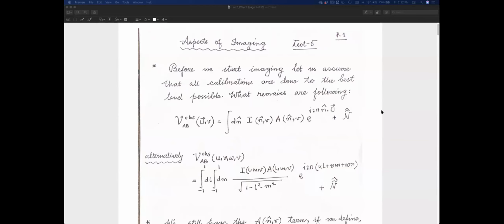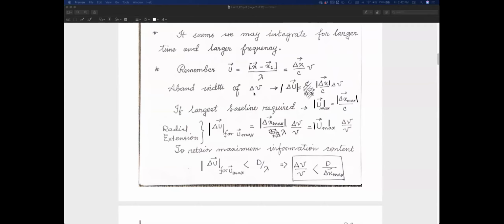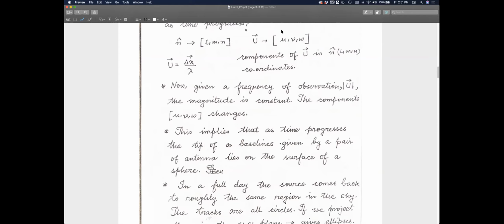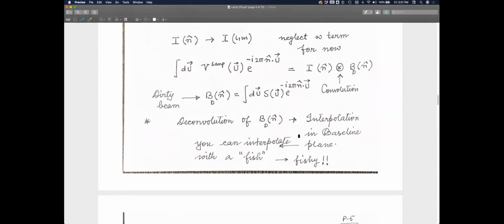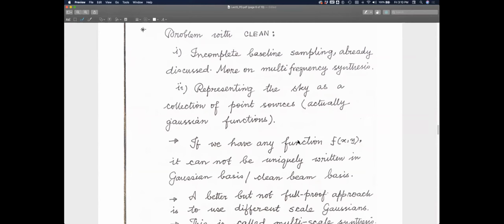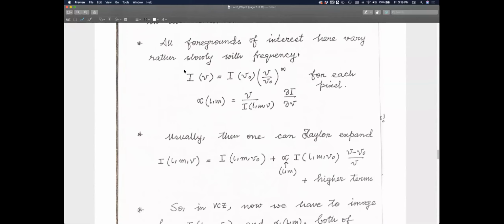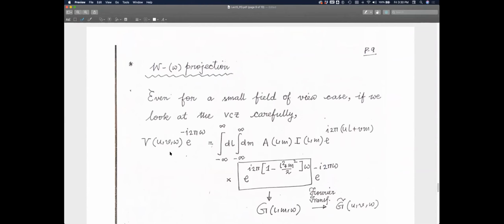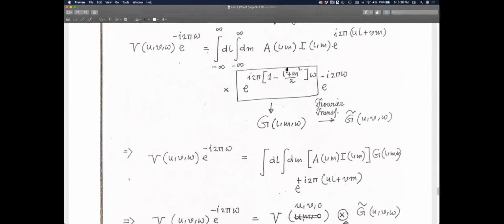Advanced Radio Astronomy - 5 (School on 21-cm Cosmology & Reionization, 2021 )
Topic : Advanced Radio Astronomy
Lecture : 5
Lecturer : Prof. Prasun Dutta (IIT BHU, Varanasi)